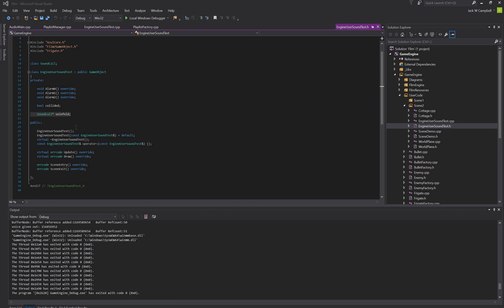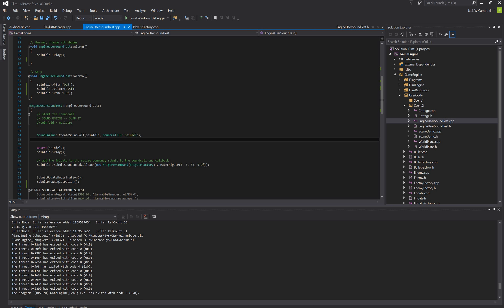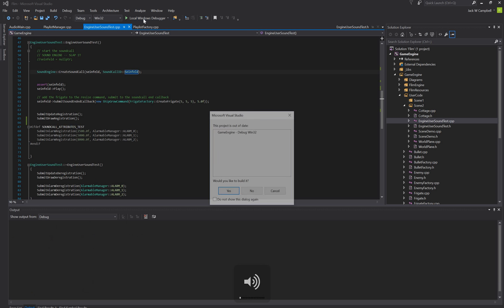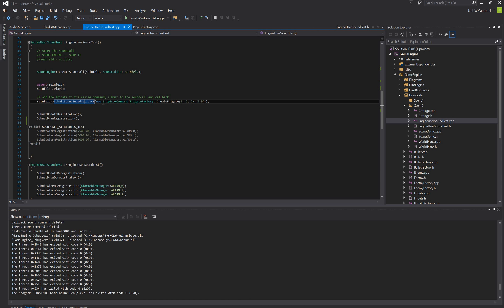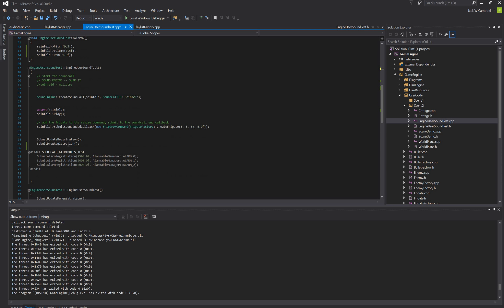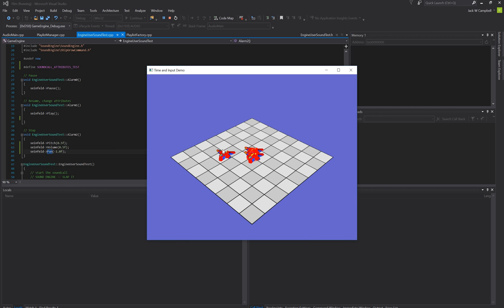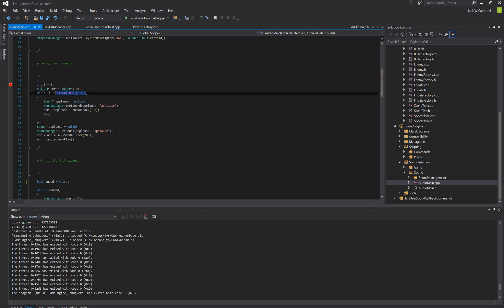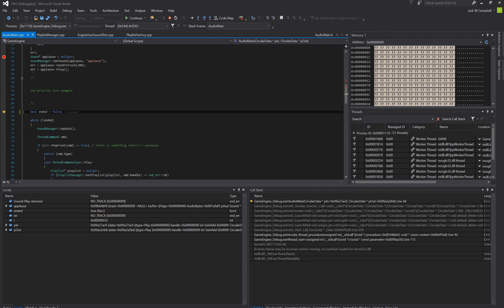Jack Campbell Audio Engine PA5 (short)